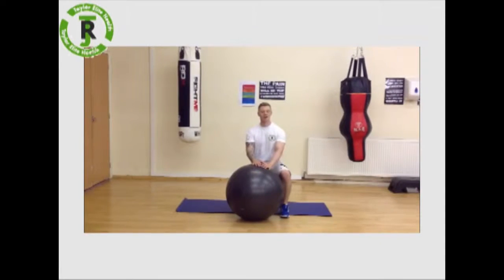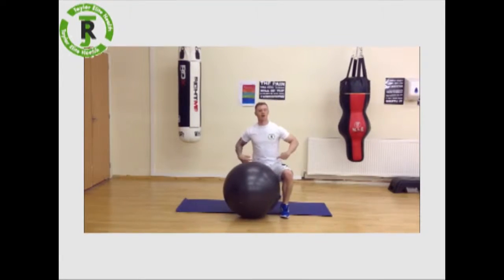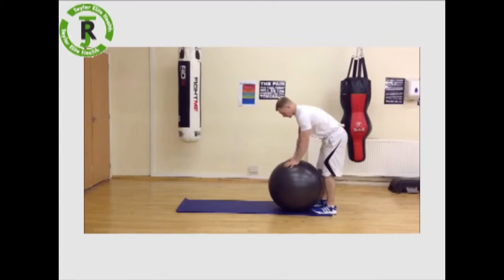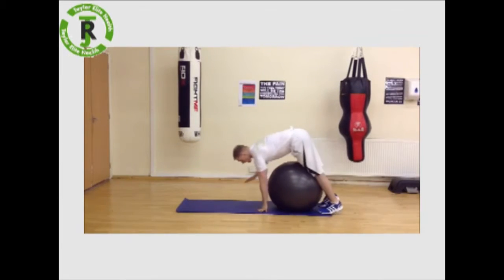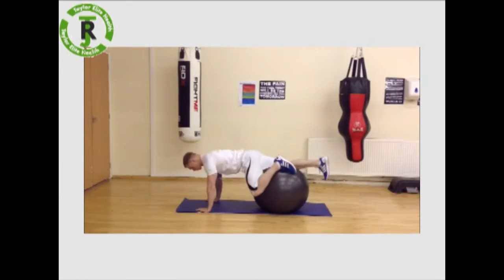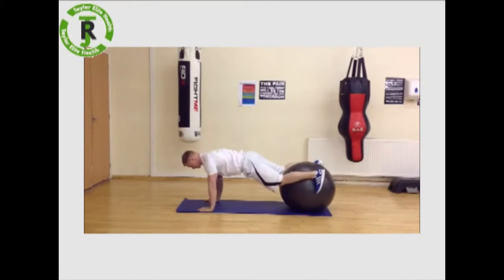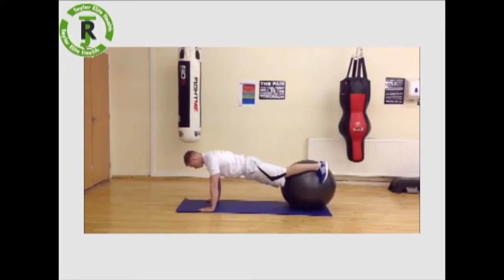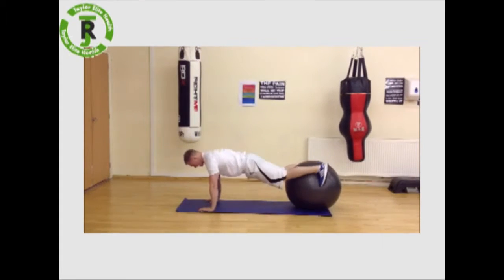Torso Twist - Taylor Elite Health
This is exercise is called a torso twist which works through the core tightening up abdominal muscles!!